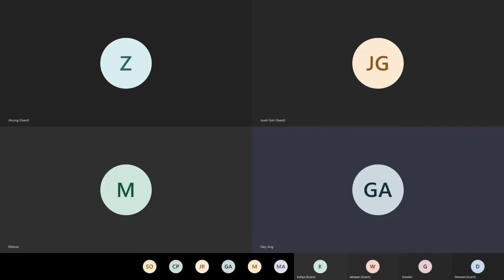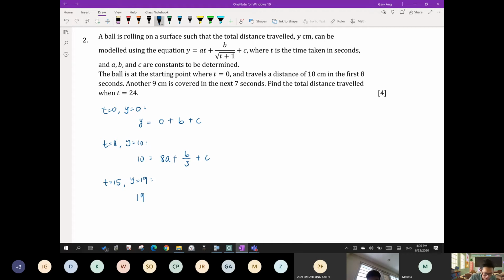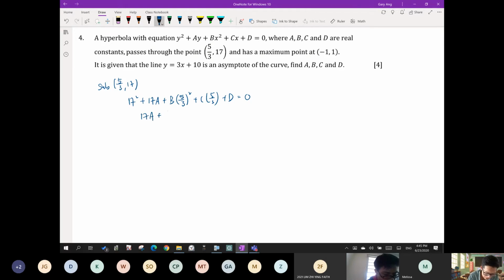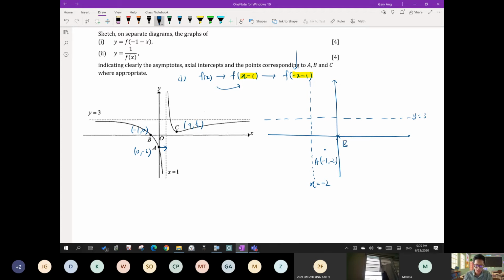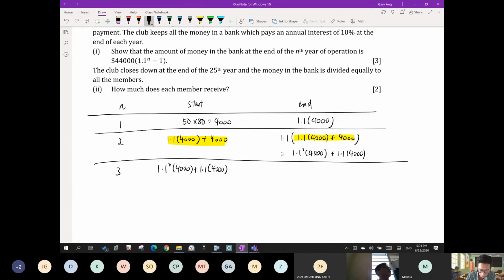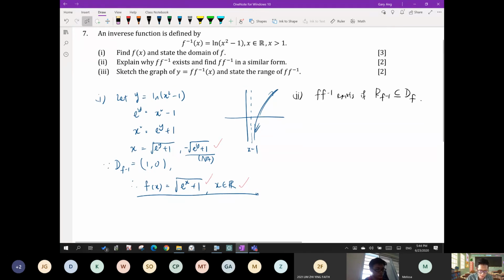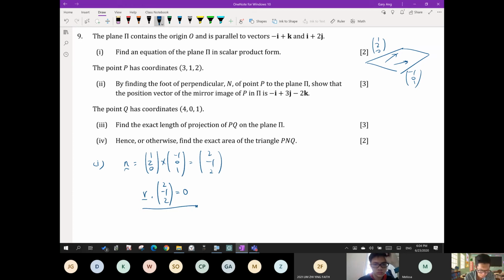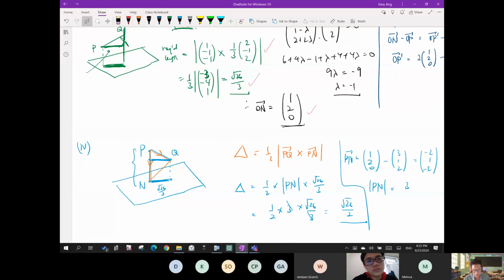2020 A-level JC1 H2 Math Mid-Year Revision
This coaching session was based on our in-house 2020 A level H2 Math Mid-Year Assessment. Our students attempted the exam paper beforehand and this session is to go through the paper one question at a time.

If it is helpful, please let us know, so we will organize more such sessions and share the videos here. It is a 2-hour session, so brace yourself for a lot of math!